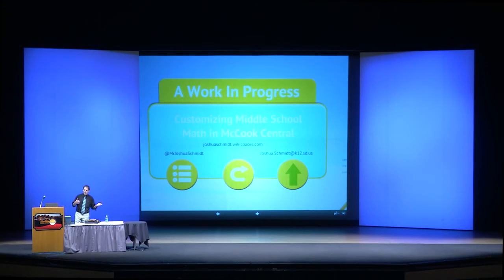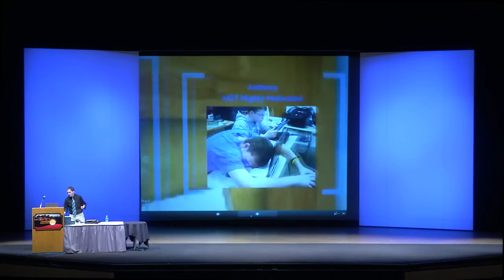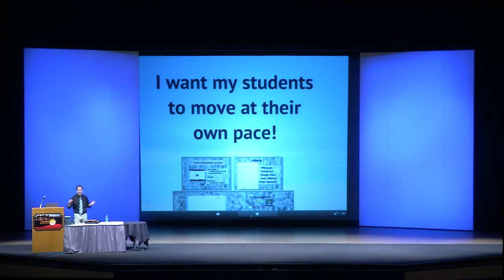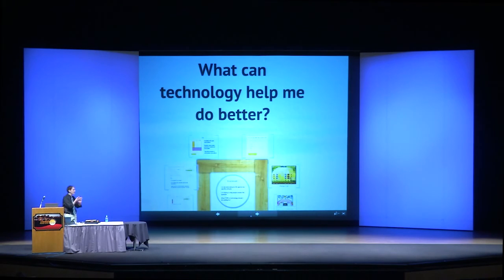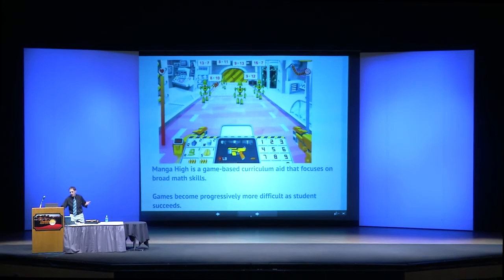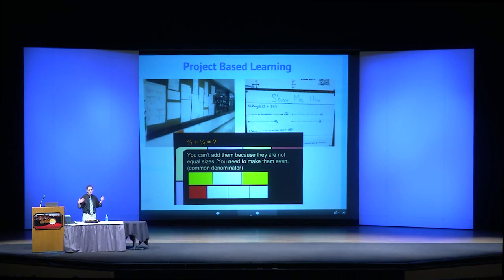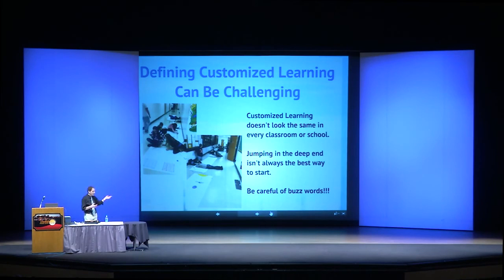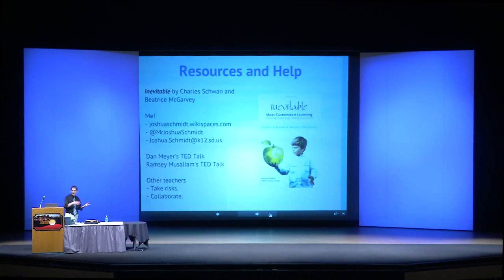A Work In Progress: Customizing Middle School Math at McCook Central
This is the Keynote Address I made at the TIE SD conference in Rapid City in 2015.